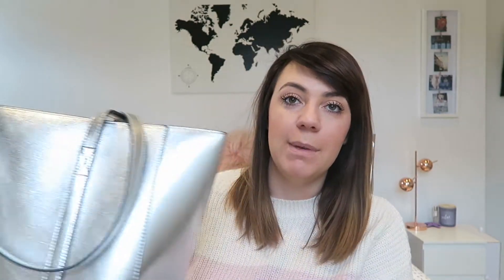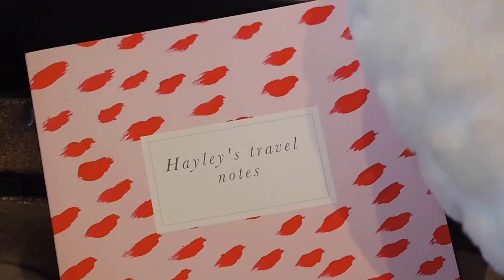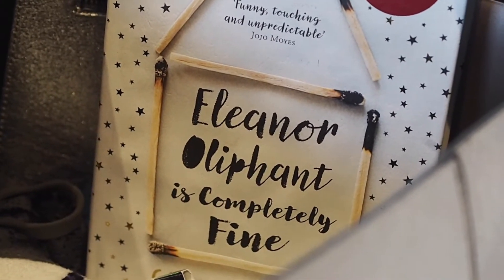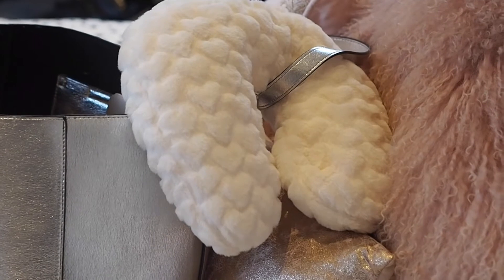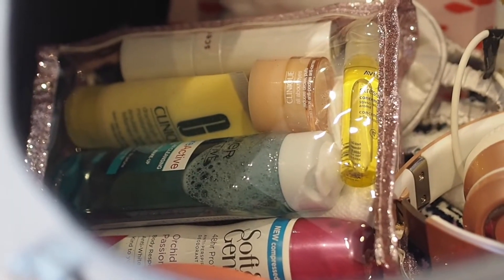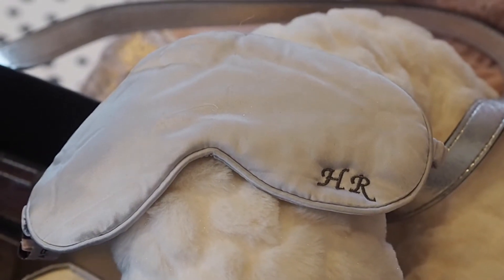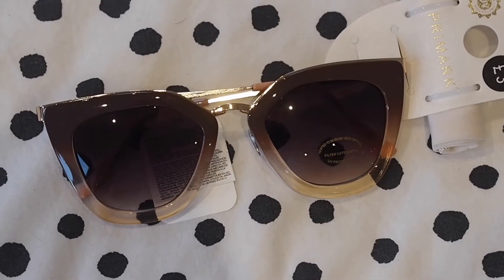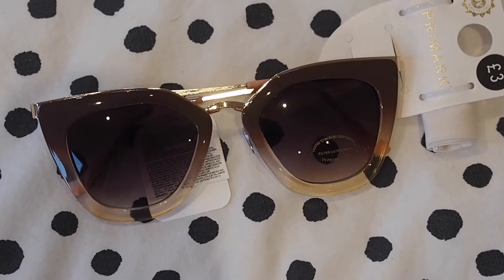What's In My Hand Luggage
WHAT'S IN MY HAND LUGGAGE - FEB 2018

Hi Loves, thought I would pop up a little updated What's in My Hand Luggage!

Here's exactly what I used when I headed over to Thailand earlier this month. Speaking of which, I'm so excited to share my vlog content from that. ☺️